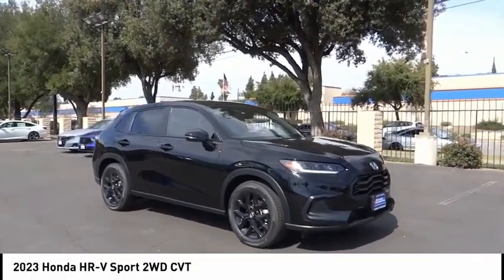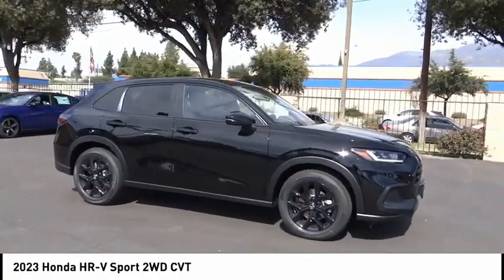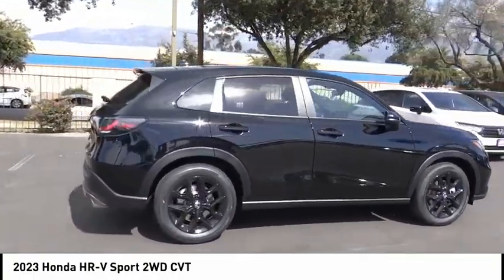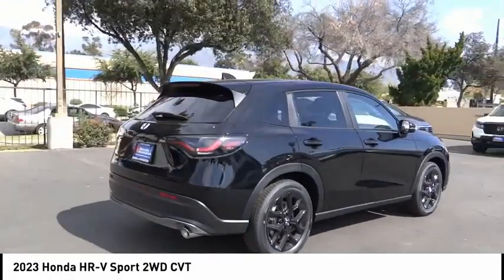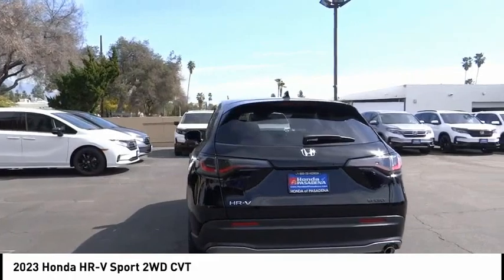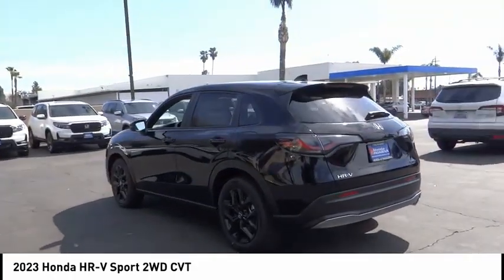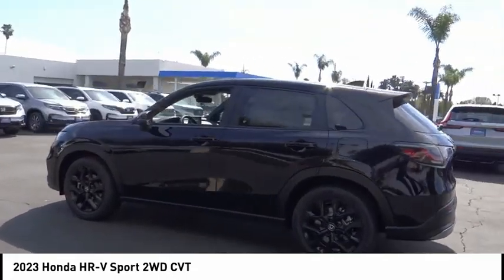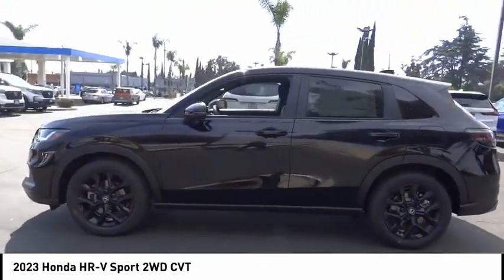2023 Honda HR-V Pasadena Los Angeles Glendale Alhambra Cerritos Orange County 2300356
2023 Honda HR-V Sport 2WD CVT

HONDA OF PASADENA IS A NEW AND USED HONDA DEALERSHIP PROUDLY SERVICING LOS ANGELES, PASADENA, GLENDALE, ALHAMBRA, CERRITOS, & ALL NEARBY CITIES. THIS CRYSTAL BLACK PEARL 2023 Honda HR-V IS EQUIPPED WITH A 2L I-4 DOHC 16-Valve i-VTEC -inc: multi-point fuel injection, TRANSMISSION, AND RECEIVES AN ESTIMATED 26 City/32 Hwy MPG. CONTACT HONDA OF PASADENA TO SCHEDULE A TEST DRIVE AND TAKE THIS 2023 Honda HR-V HOME TODAY, OR VISIT OUR SHOWROOM CONVENIENTLY LOCATED AT 1965 E. FOOTHILL BLVD, PASADENA, CA 91107. STOCK #: 2300356 | 2023 Honda HR-V Sport 2WD CVT 2023 Honda HR-V Sport 2WD CVT 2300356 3CZRZ1H57PM730069 IN_TRANSIT 2023 HONDA HR-V HR-V SPORT HONDA BLACK CRYSTAL BLACK PEARL RZ1H5PEW PM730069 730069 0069 RETAIL NEW Stock #: 2300356 | VIN: 3CZRZ1H57PM730069 | 2023 Honda HR-V Sport 2WD CVT Honda of Pasadena AT HONDA OF PASADENA, OUR GOAL IS TO SELL THE BEST VEHICLES AT THE LOWEST PRICES AND TREAT OUR CUSTOMERS WITH RESPECT. AS A CALIFORNIA HONDA DEALER, WE BELIEVE WHEN YOU CHOOSE HONDA OF PASADENA YOU ARE MAKING THE RIGHT CHOICE.